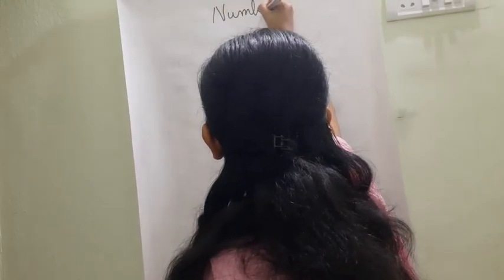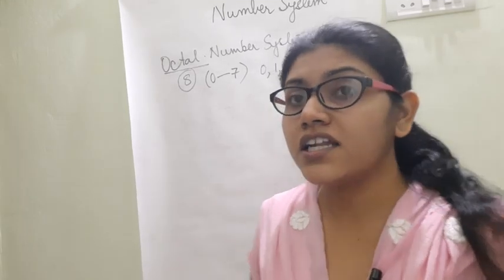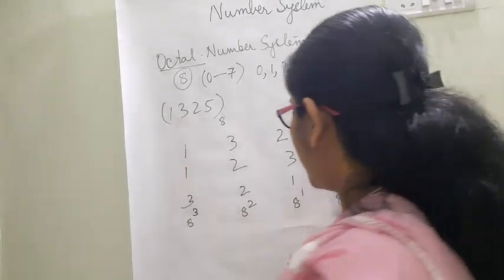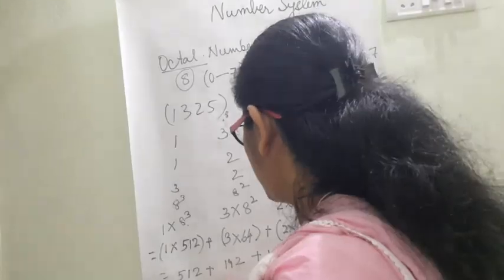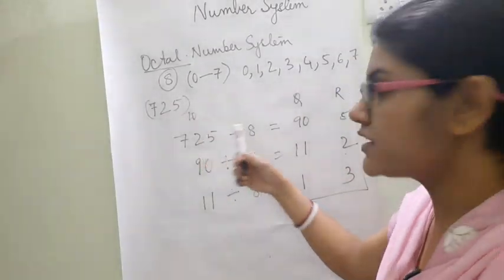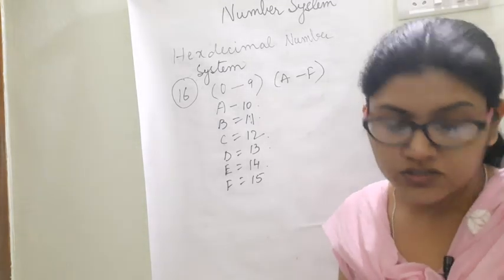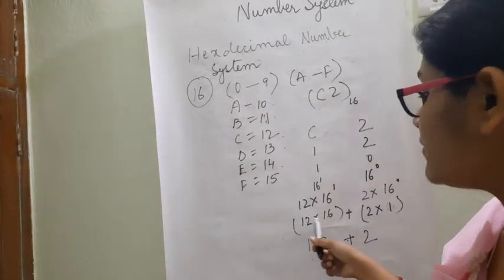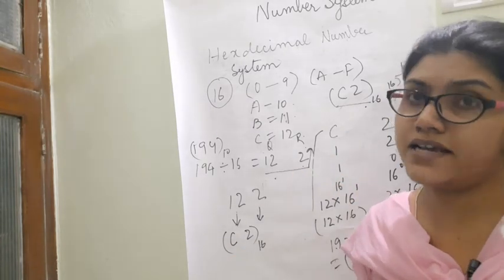Chapter 2 - Number System of Class 7 Part-4